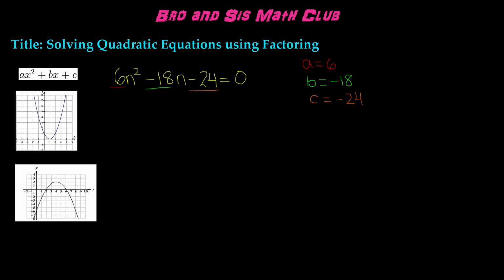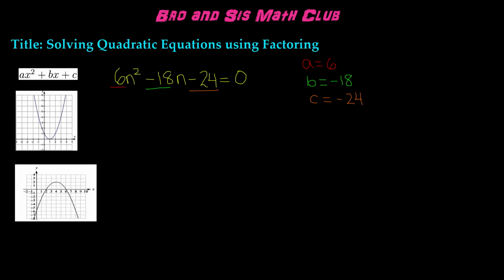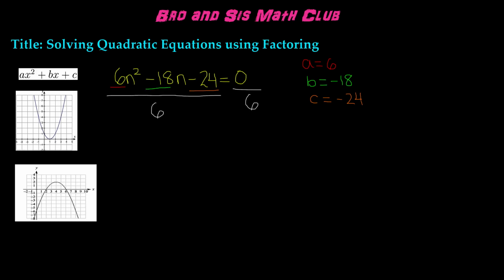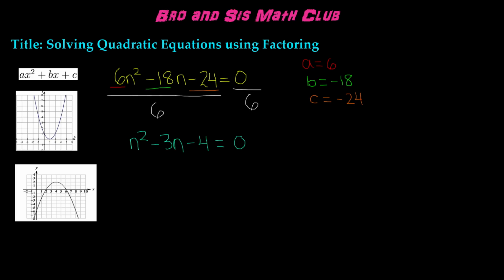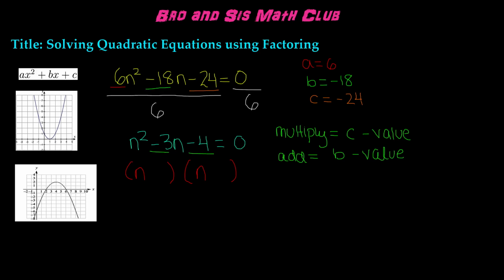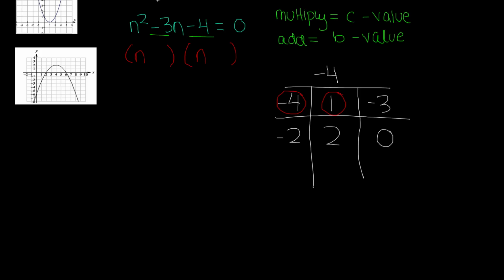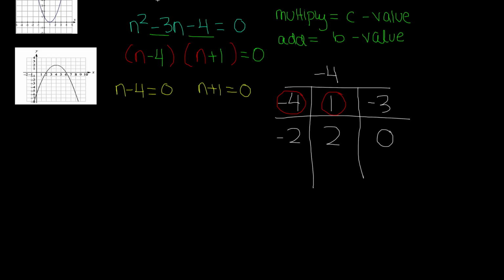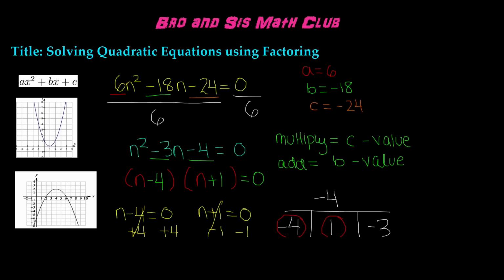Solving Quadratic Equations using Factoring - Algebra I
In this video, you will learn how to solve a quadratic equation using factoring. A quadratic equation is always in the form of ax^2+bx+c. The x^2 term is what makes an equation quadratic. There are several methods to solve a quadratic equation, one of which is called factoring. When factoring to solve a quadratic equation, you first put the equation into ax^2+bx+c form, and then factor to get two binomials. Set each binomial equal to zero, and the numbers you get as a result of solving, will be your solutions to the quadratic equation.

such as
Fifth Grade Math
Six Grade Math
Seventh Grade Math